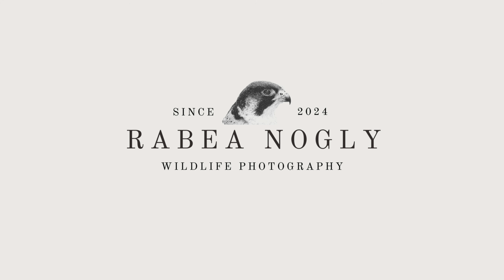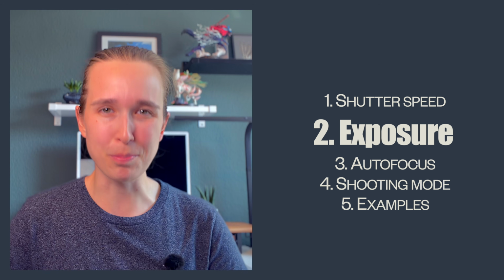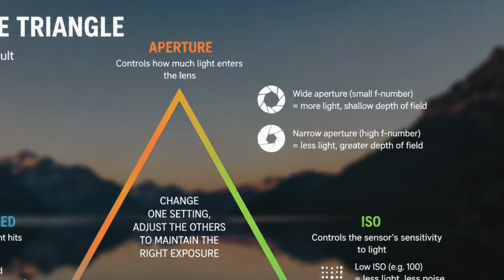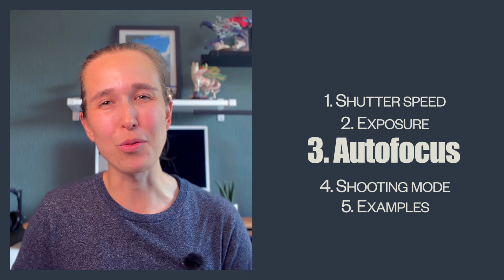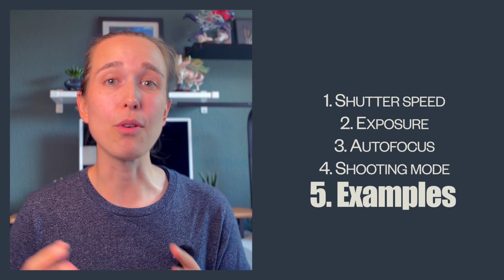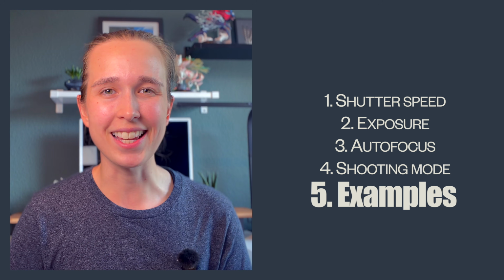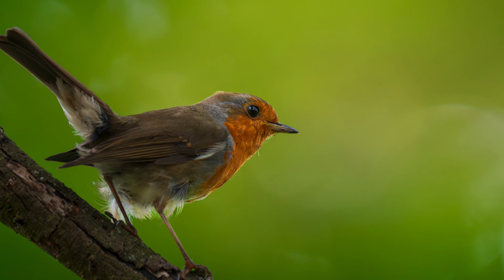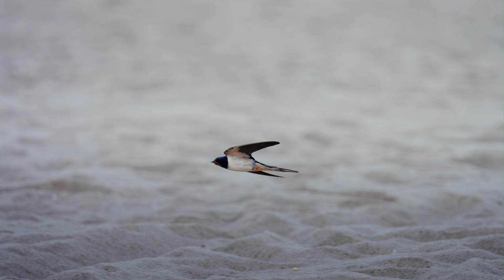The Most Important Camera Settings for Wildlife Photography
Whether you're just getting started with wildlife photography or want to improve your camera settings, this video covers the most important settings every beginner should know.

You'll learn how to choose the right shutter speed for moving wildlife, understand exposure, set up autofocus and focus areas, use the best shooting modes, and see real-world examples that show how these settings affect your photos.

Instead of memorizing numbers, you'll learn when and why to use each setting in different wildlife situations.

📸 In this video you'll learn:
• The best shutter speed settings for wildlife photography
• How to achieve the correct exposure
• Autofocus modes and focus area settings explained
• When to use different shooting modes
• Practical tips from real wildlife photography experience
• Example photos with camera settings explained

Whether you're photographing birds, mammals, or other wildlife, these camera settings will help you capture sharper, better-exposed images and increase your success in the field.

► Gear I use:

► What I wear:
🌱Stoked & Woke, an outdoor-inspired clothing brand that creates organic apparel and supports tree-planting initiatives and ocean plastic cleanup efforts with every order.

Rain, Book And Cup Of Tea by | e s c p